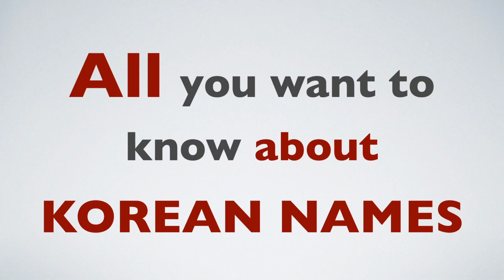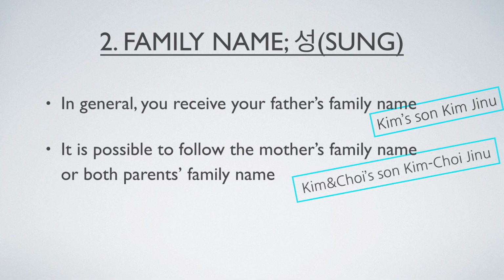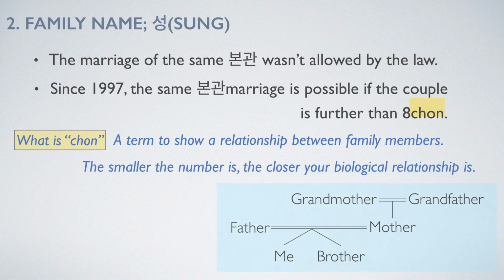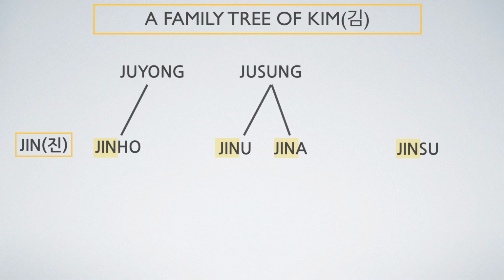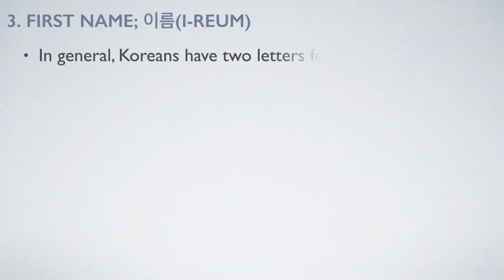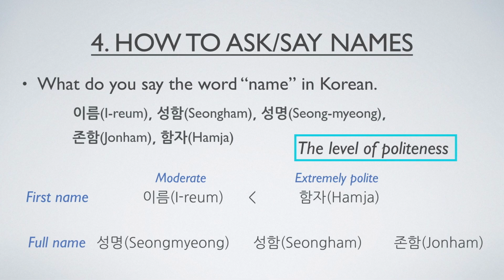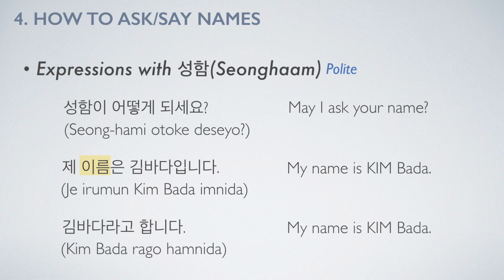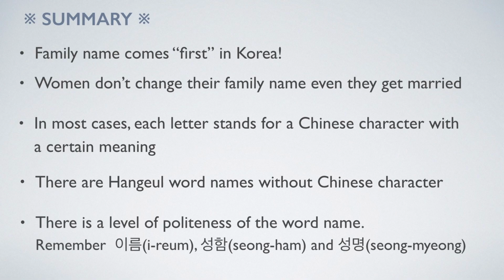All about Korean names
한국어 이름 짓기

What Korean names look like?
Every Kim you know are from the same family?
How to make a name in Korea?
How do you ask someone's name in Korean?

The answers are in the video!